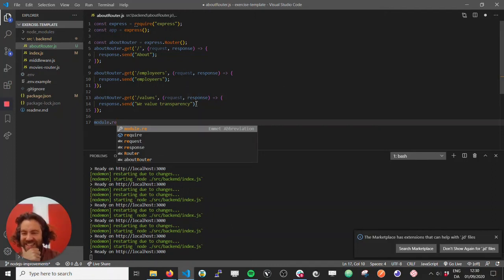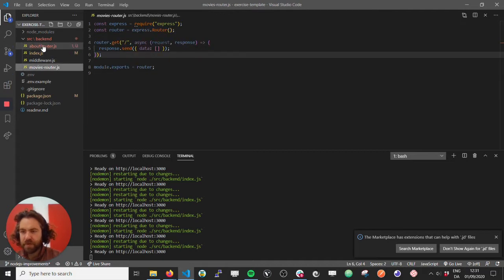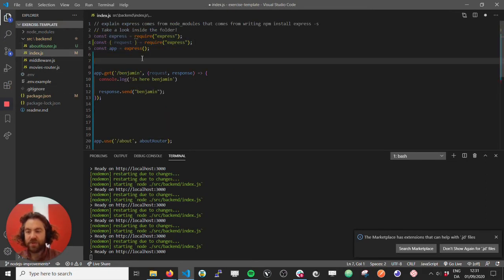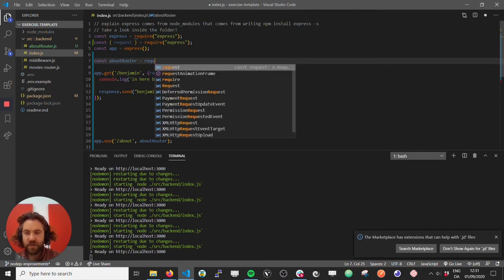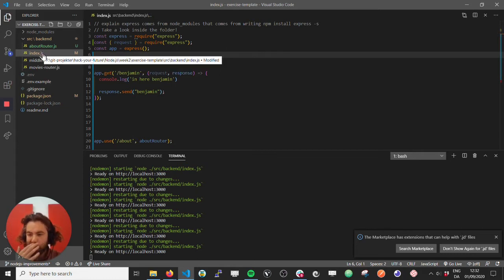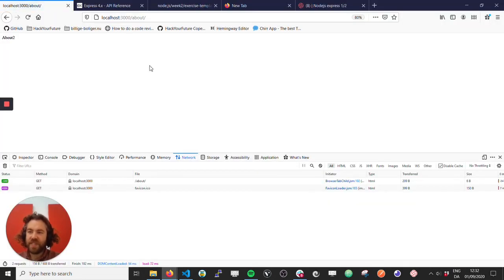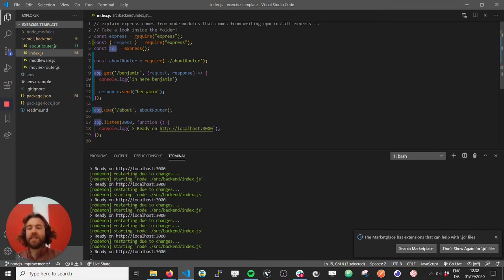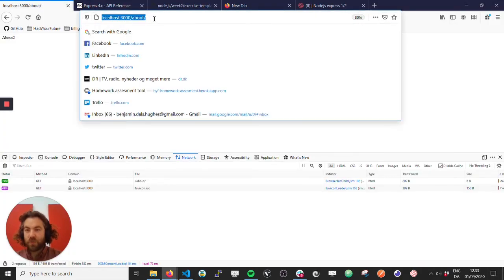Nodejs express part 2 - Class 2